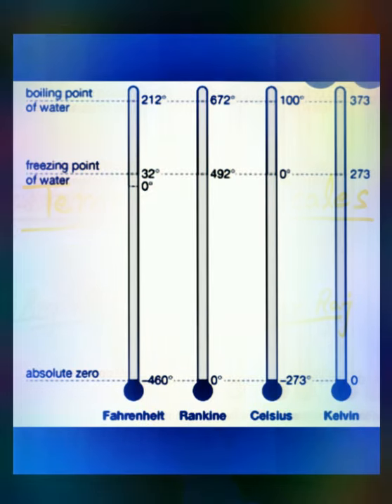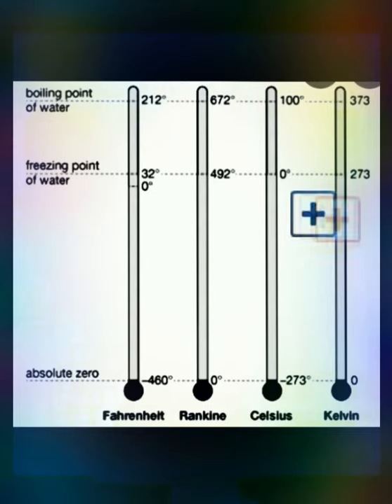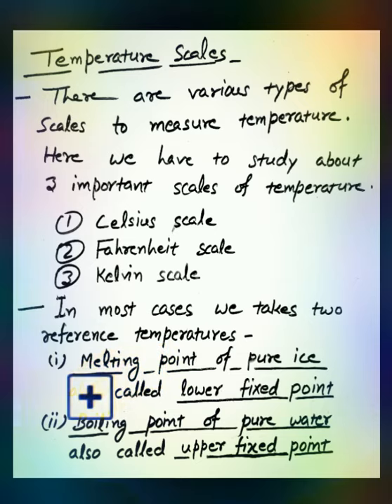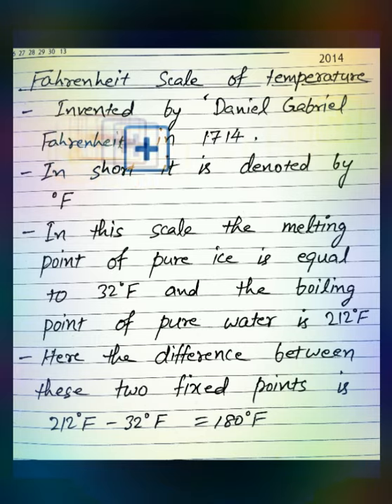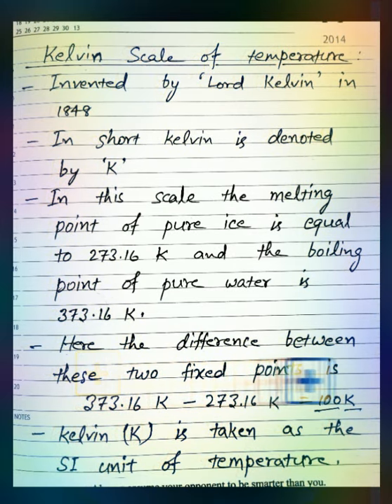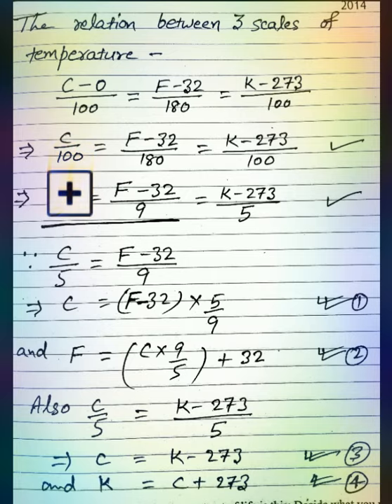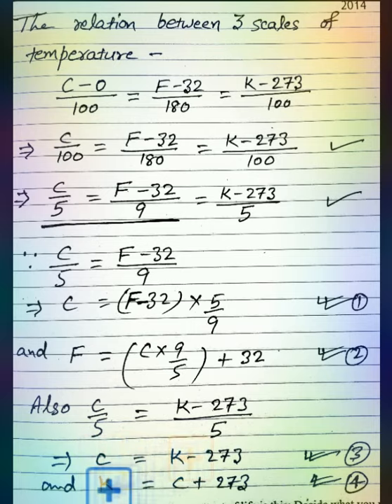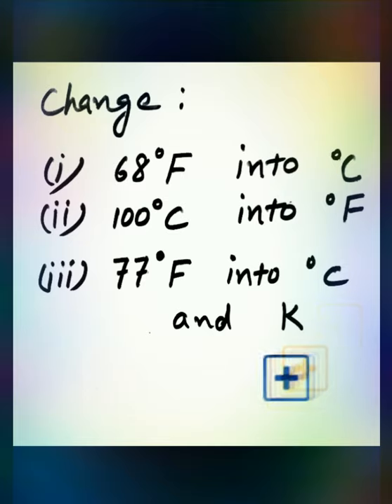Class 7 ch:Heat,Topic...temperature scales.